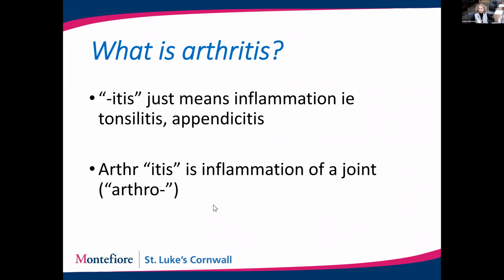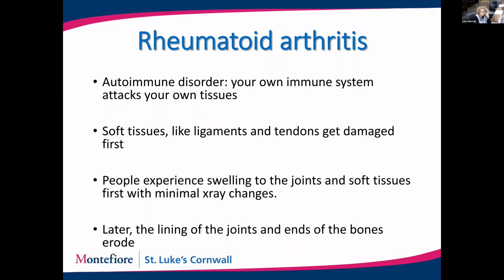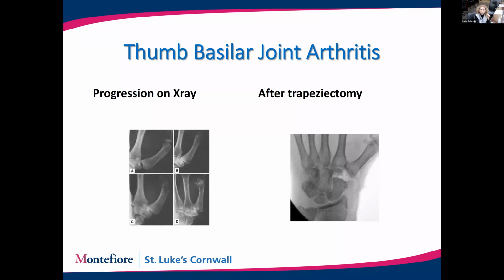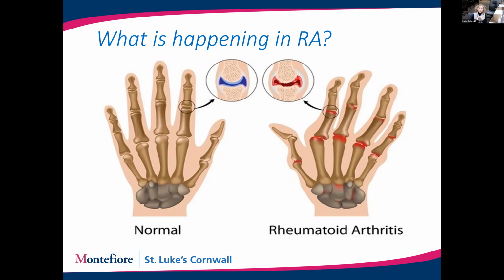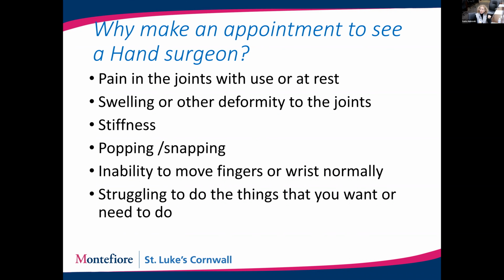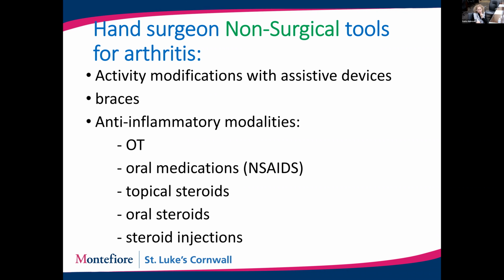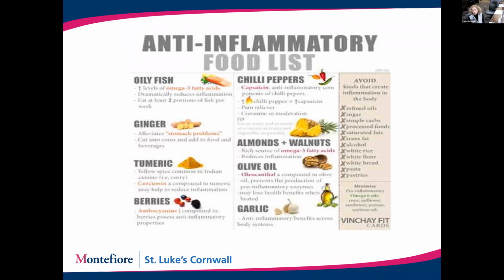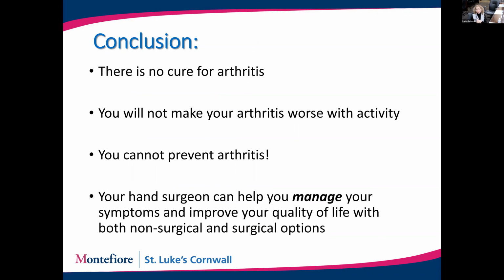Arthritis of the Hand